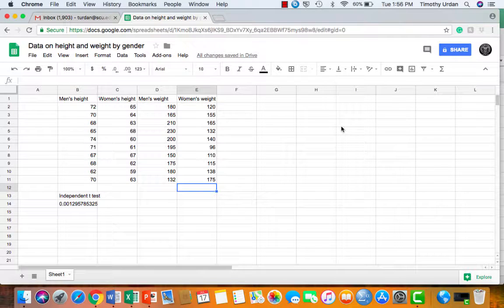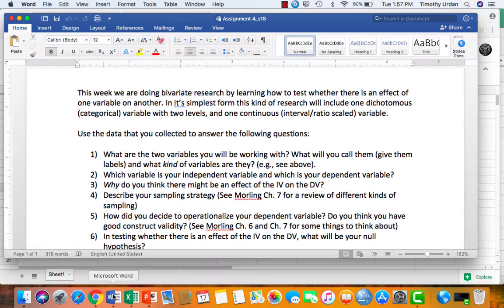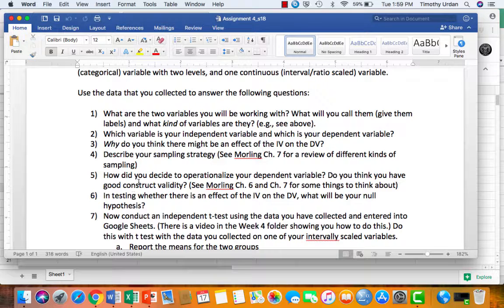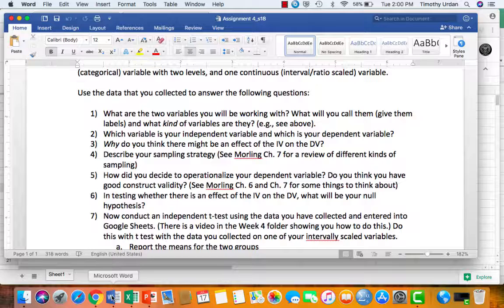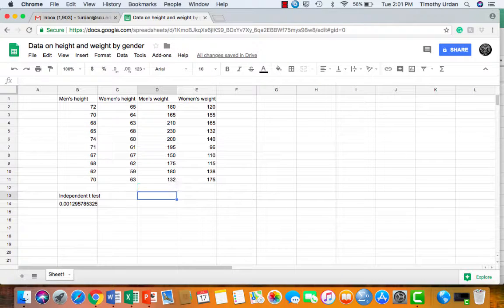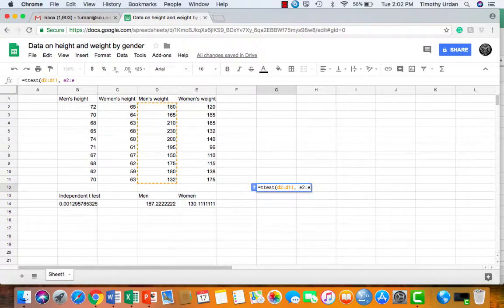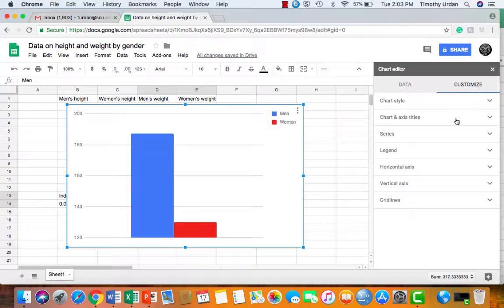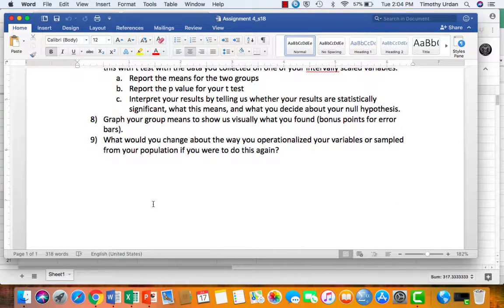Answer key for Homework 4, s18